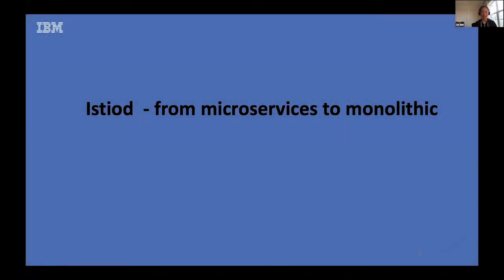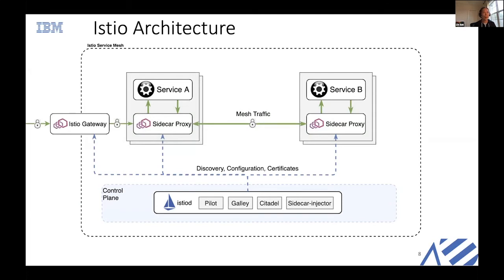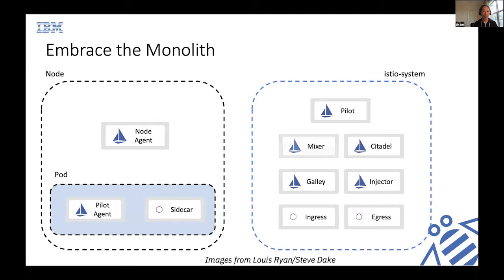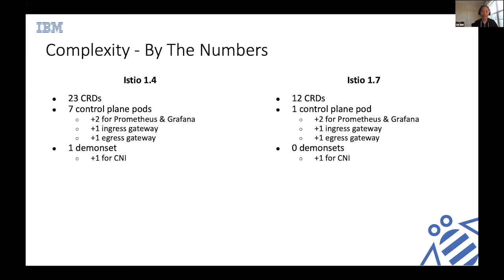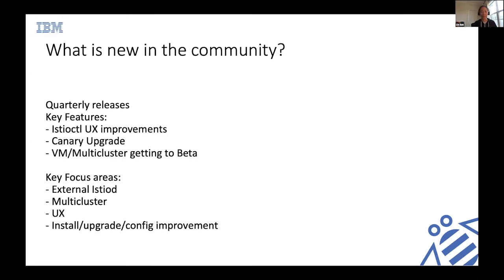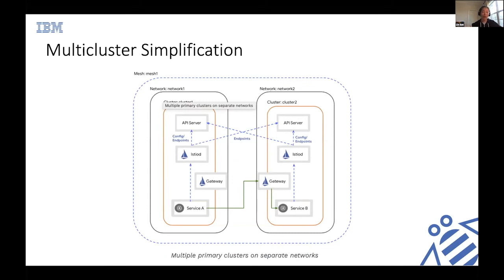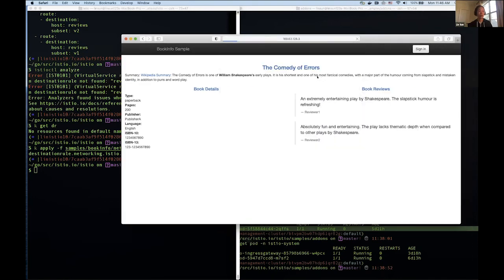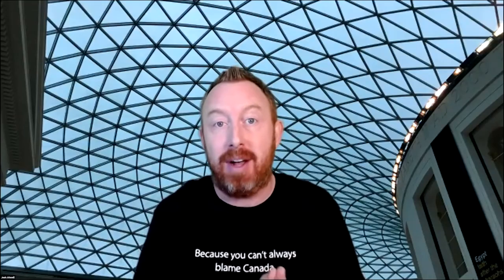IstioD - from microservices to monolithic - Lin Sun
Presented by: Lin Sun, IBM
Presented at All Things Open 2020, DevOpsDay Raleigh

Abstract: Do you really need microservices? The Istio team have made an architecture decision to change the Istio control plane components from microservices to monolithic to simplify Istio. Come and hear why we did it and how it simplifies Istio operation experience, along with many other changes we made to simplify Istio.